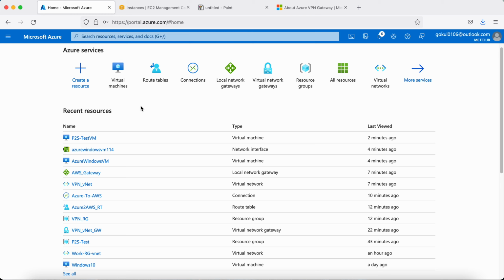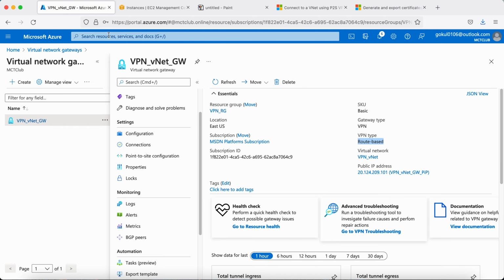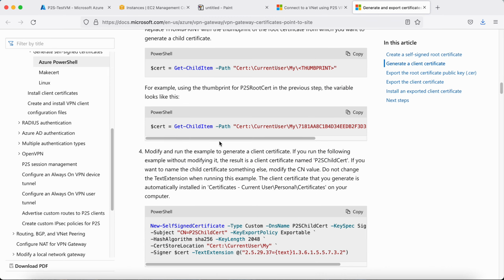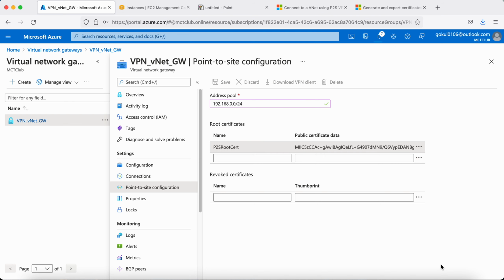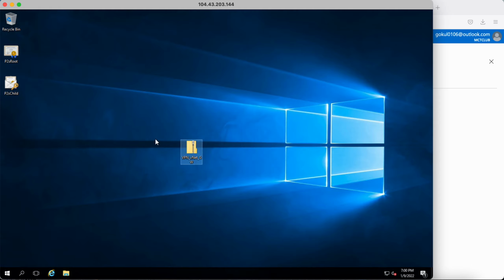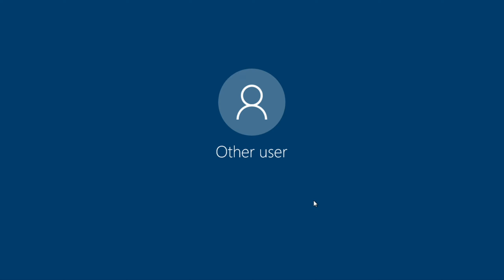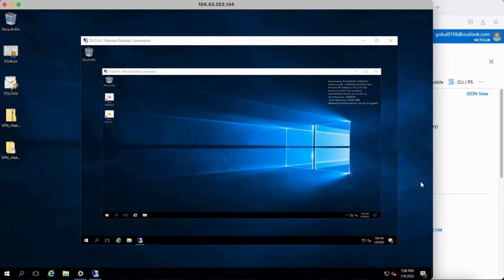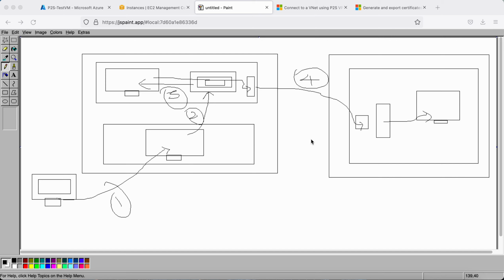Part 02 Azure Point to Site Demo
This is the part 02 of Azure VPN tutorial series which covers how to configure Point to Site connection in Azure.

In the first part, we saw how to eshatablish a Site to Site connection between Azure to AWS.

Here, we will see the extension of it by adding a Point to Site from a Windows machine to the Azure Gateway.